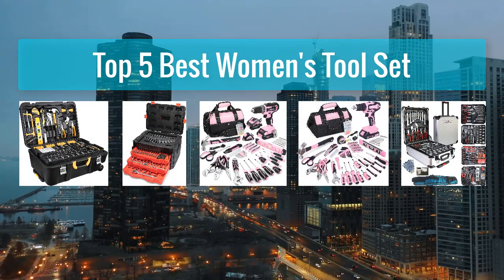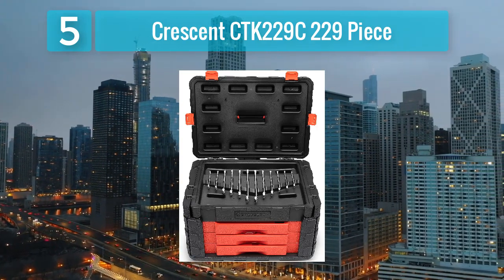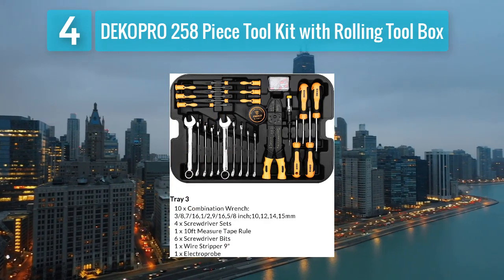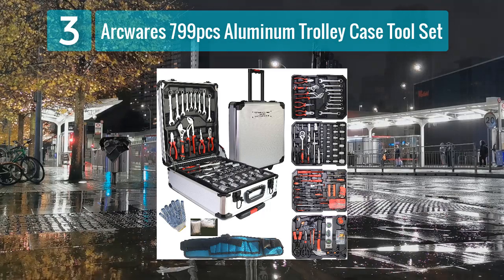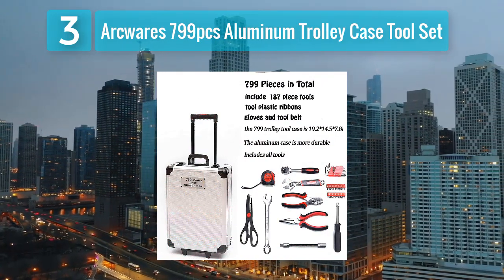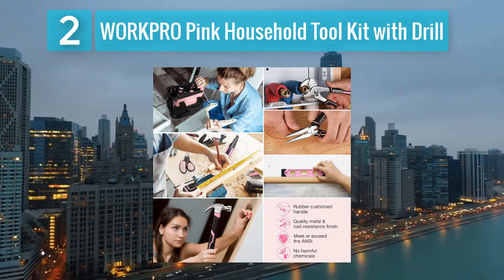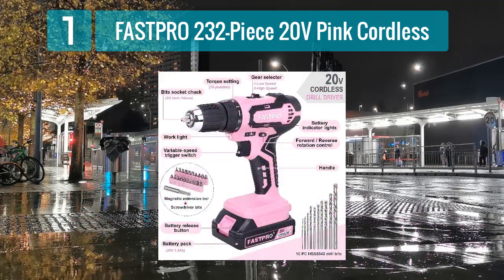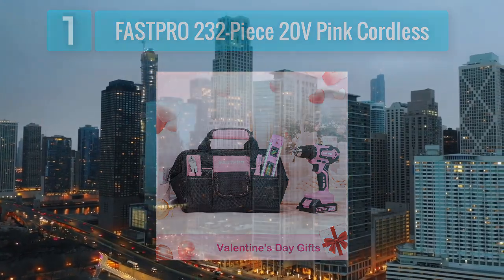Best Women's Tool Set 2025 - Top 5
Top 5 Best Women's Tool Set 2025

Things that we mentioned in this video:
1. FASTPRO 232-Piece 20V Pink Cordless
2. WORKPRO Pink Household Tool Kit with Drill
3. Arcwares 799pcs Aluminum Trolley Case Tool Set
4. DEKOPRO 258 Piece Tool Kit with Rolling Tool Box
5. Crescent CTK229C 229 Piece